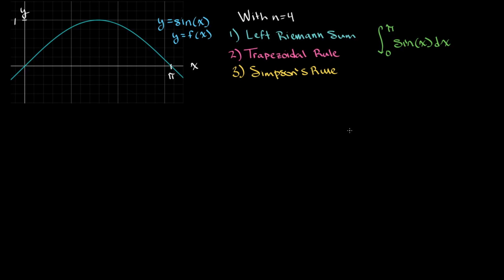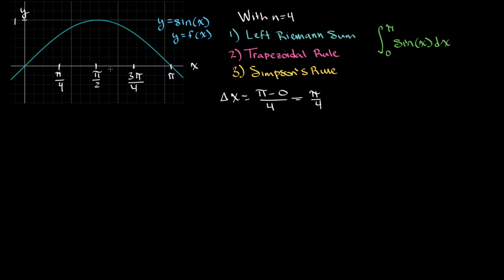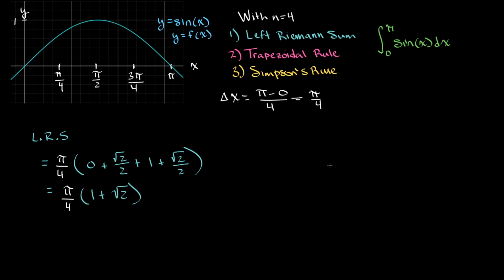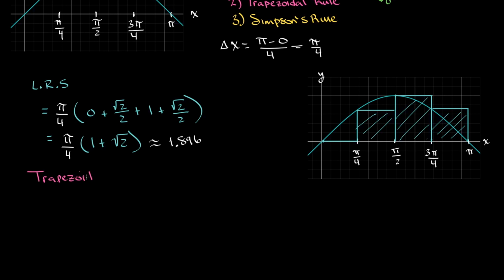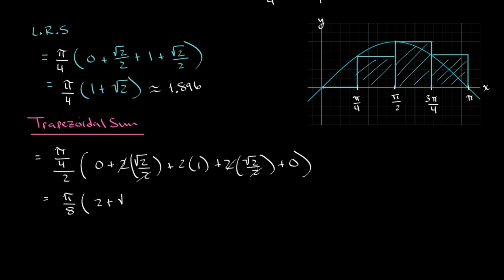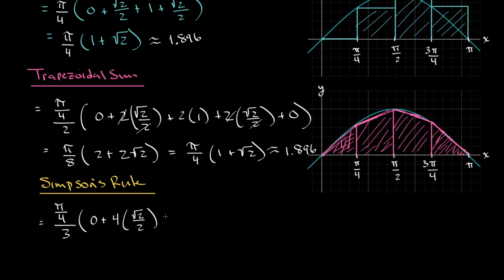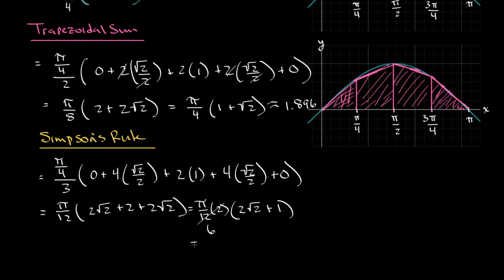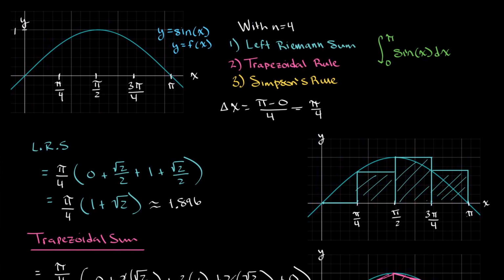Comparing Simpson's Rule with Other Approximation Methods | Single Variable Calculus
After learning more about Simpson’s rule, we compare the accuracy of this method to some of the previous approximation methods.

Content from this video was adapted from a recitation video delivered by Christine Breiner in session 63 of Single Variable Calculus. The link to which can be found